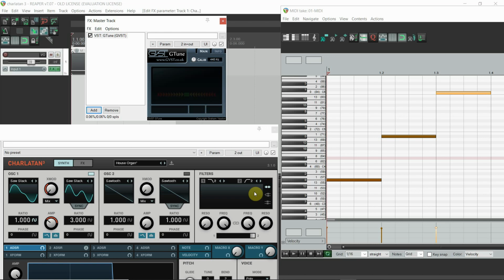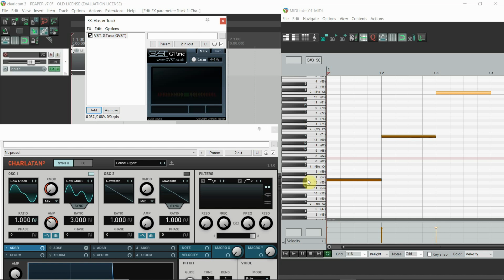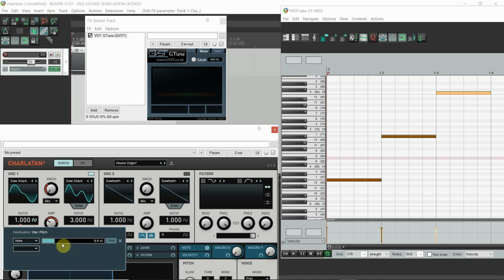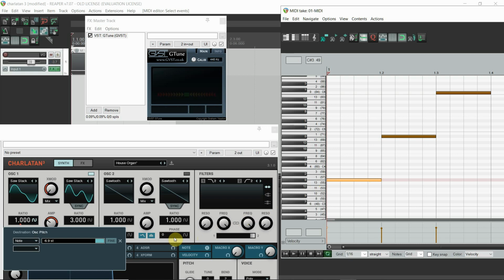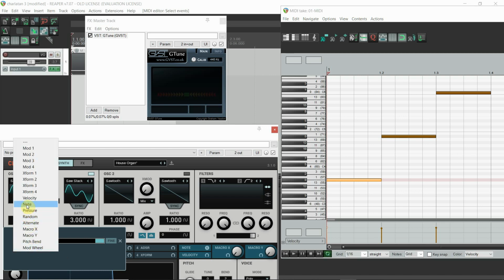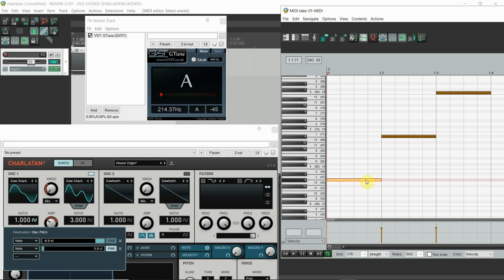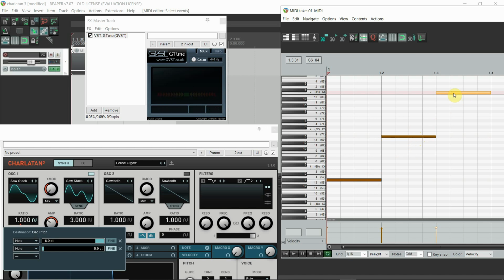Microtuning Charlatan 3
This video shows how to microtune Charlatan 3 so that it can play in equal temperaments.